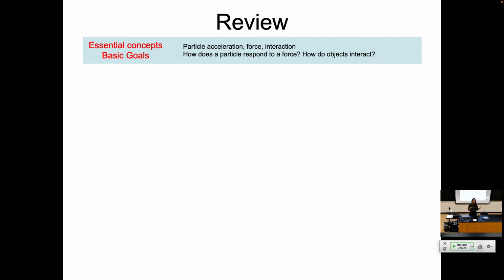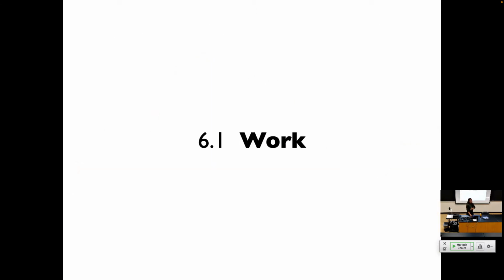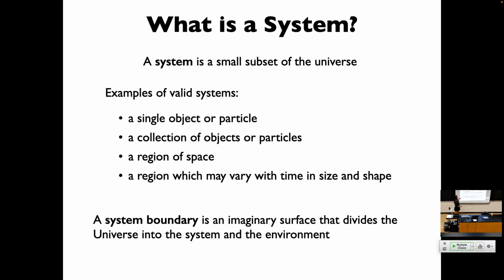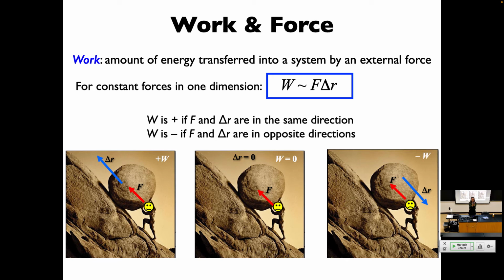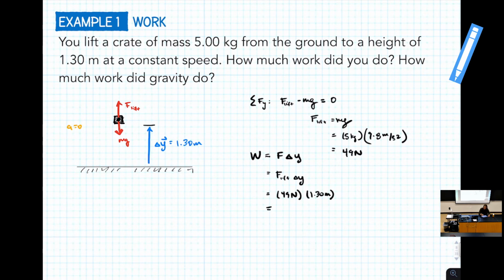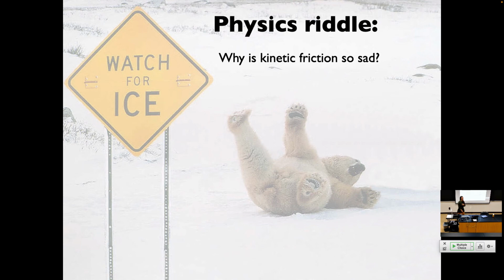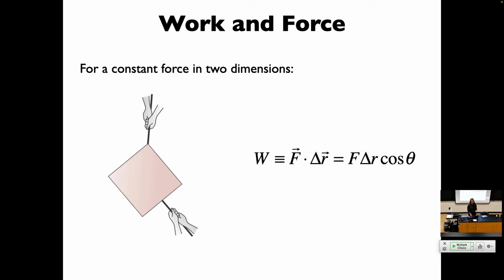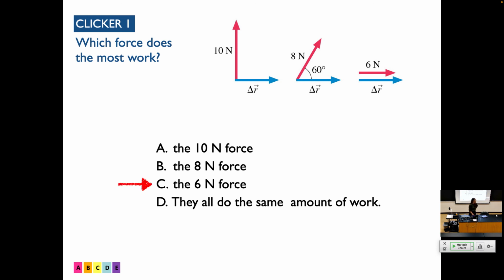Work 01 - Definitions and Intro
Table of Contents:

01:22 - Review
05:00 - Ch 6: Work &amp; Kinetic Energy
05:27 - 6.1  Work
05:35 - What is a System?
07:40 - Would you help your friend move?
09:07 - Work &amp; Force
13:25 - Example 1 - Work Basics
19:35 - Physics riddle:
20:27 -  The Scalar Product of Two Vectors
20:39 - Scalar Product Revistited
22:46 - Work and Force
23:56 - Work as a Scalar Product
24:21 - Physics Riddle
24:59 - Force Perpendicular to Motion
25:59 - Finding Displacement from Velocity